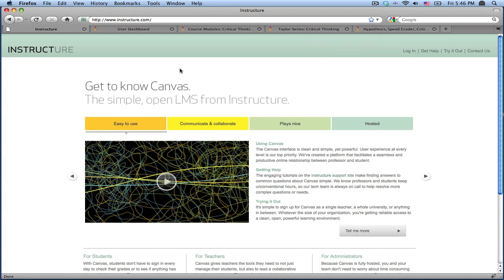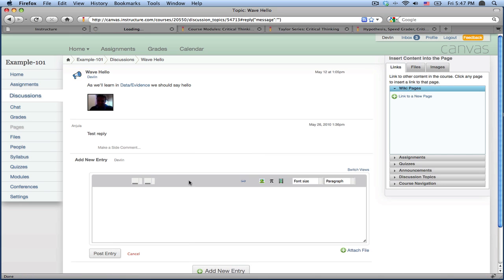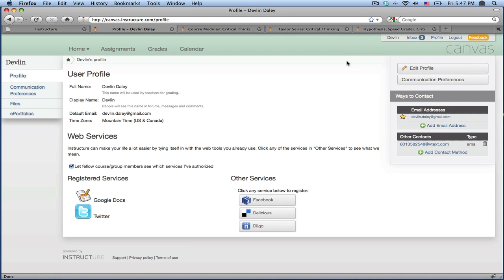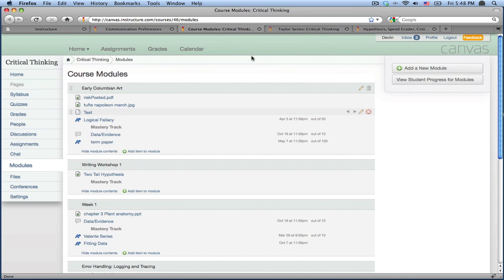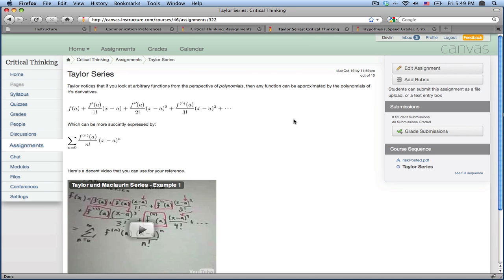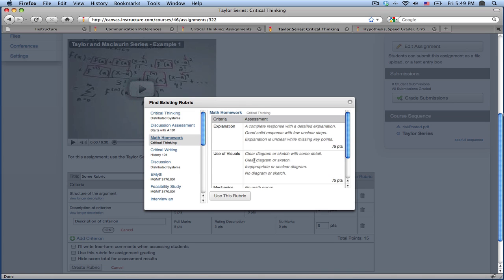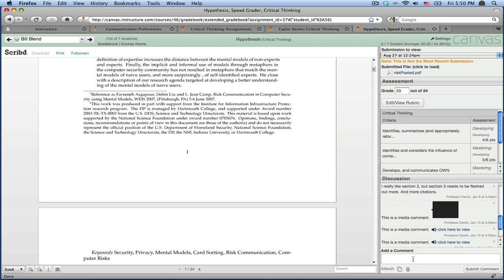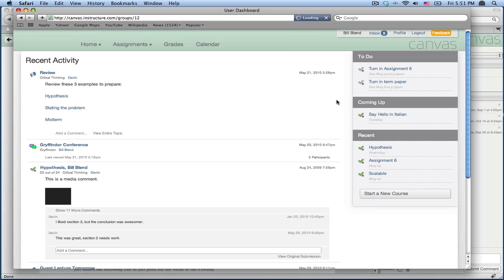Overview of Instructure Canvas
This screencast is outdated. I haven't removed it because I don't want to break the embed code on the Michael Feldstein's e-Literate blog :)

(I was able to amplify the volume afterwards but Youtube does not have the functionality to replace a video.)

Canvas takes a fresh approach to Learning Management Systems.